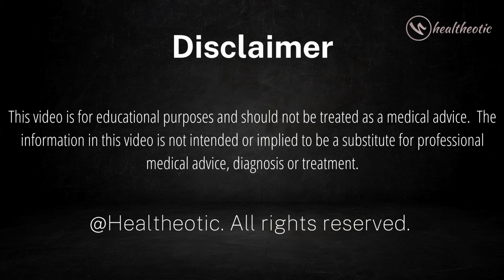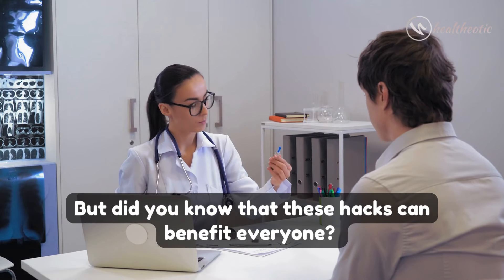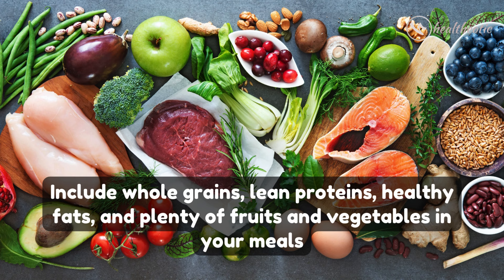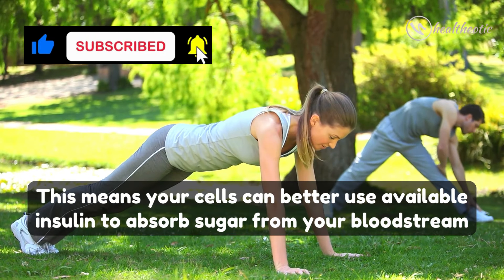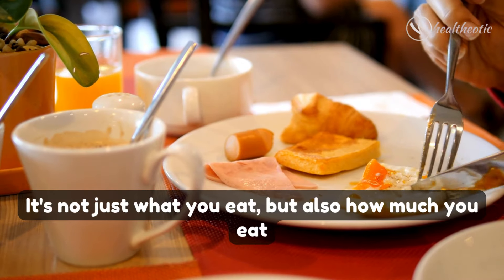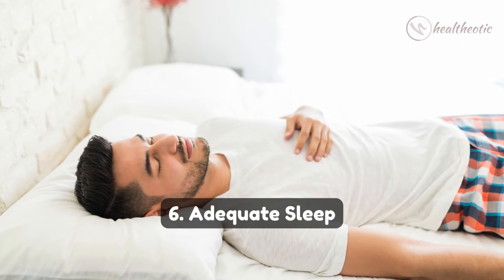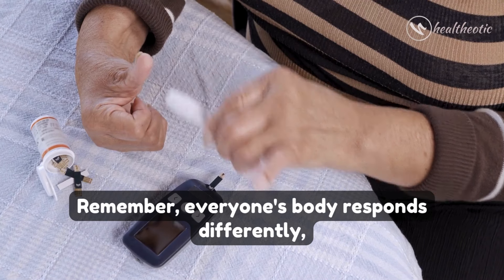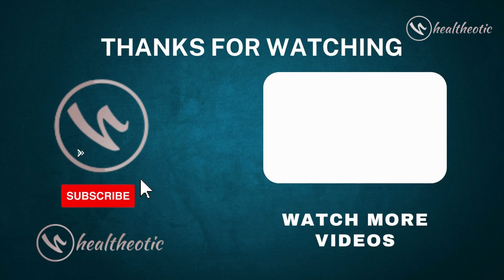Master Your Diabetes Management with These Hacks!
I've got the simple blood sugar hacks that will change the way you manage diabetes forever! In this video, we will share some easy and practical hacks to help you manage your blood sugar levels effectively, especially if you are dealing with diabetes. These simple tips can make a big difference in your daily routine and overall health. Watch till the end to discover these essential blood sugar hacks that you need to know for a better diabetes management. In conclusion, mastering your diabetes management doesn't have to be complicated. By incorporating these easy hacks into your daily routine, you can take charge of your health and well-being. Remember, consistency is key, and small changes can lead to significant improvements in your blood sugar control. So, start implementing these hacks today and watch your health soar!

I'd love to hear from you, so drop your own blood sugar management hacks in the comments below. Together, we can support each other on this journey to better health.